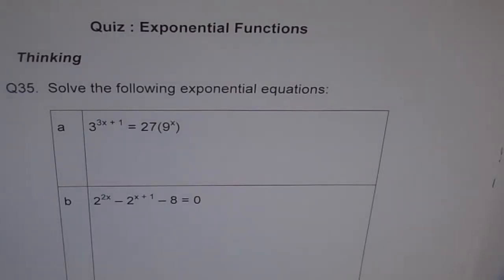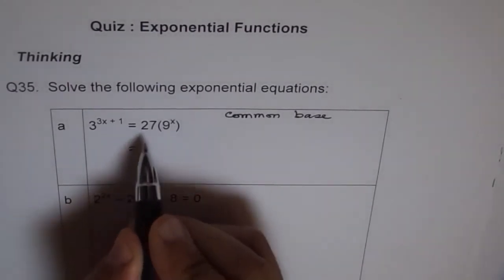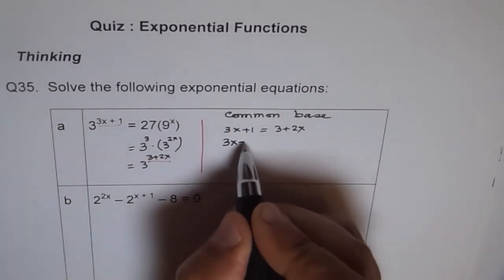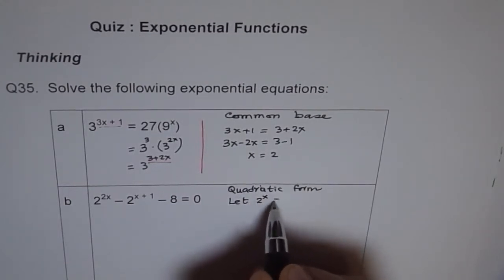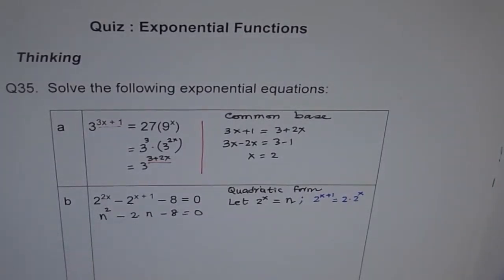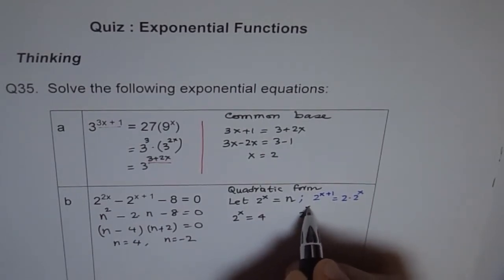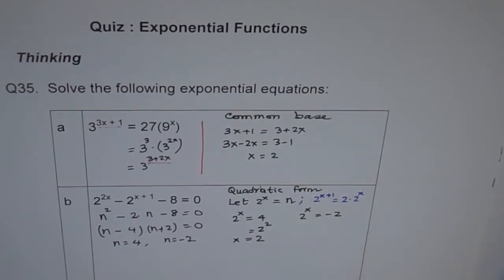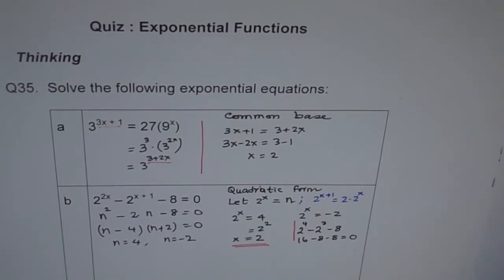Quiz Exponential Function Q35 Exponential Equations - EDEXCEL - GCSE - SAT